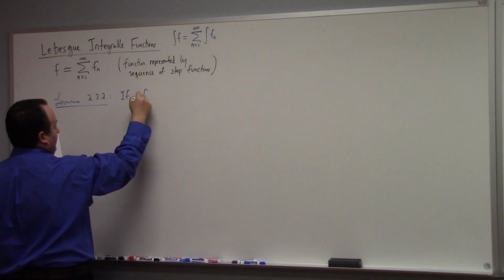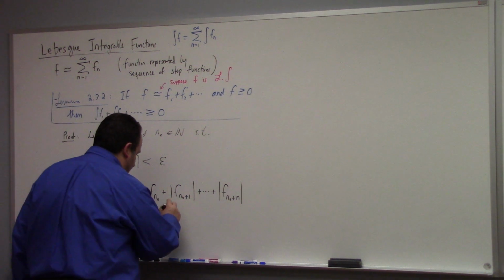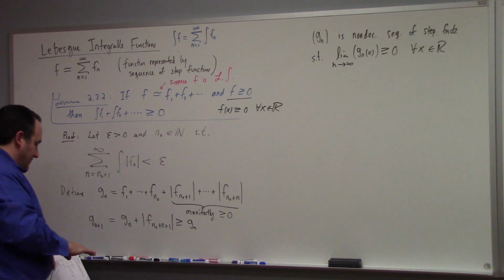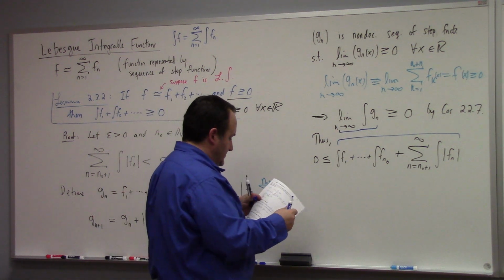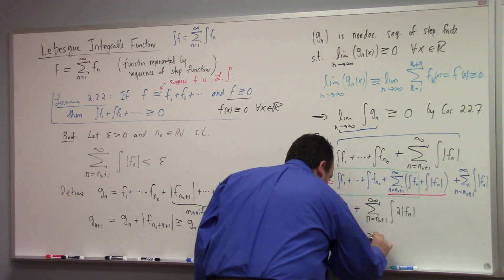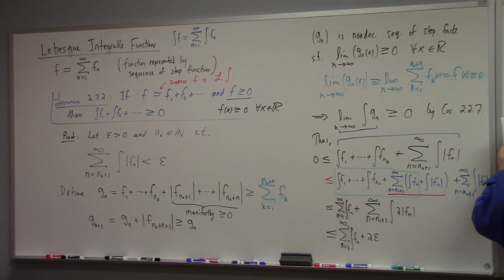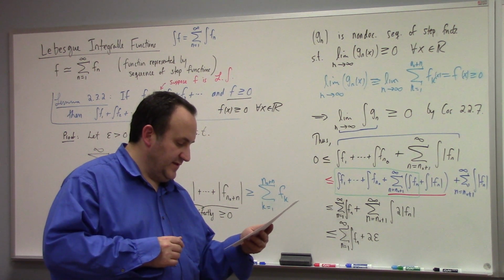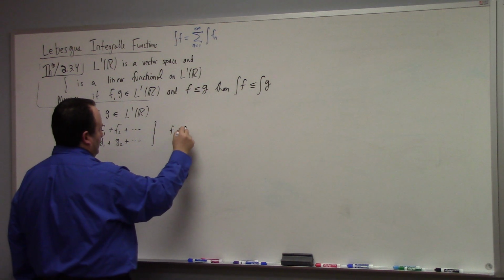Hilbert Spaces: Lebesgue integrable function theory, Section 2.3 in book, 2-10-23 part 1